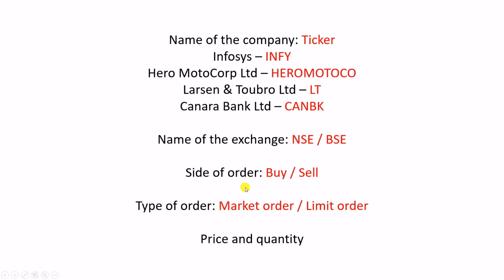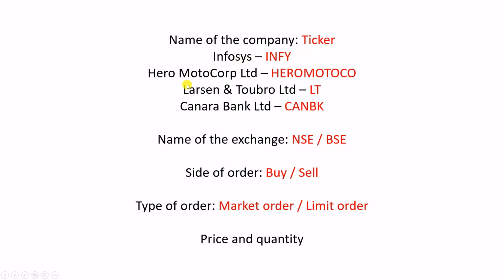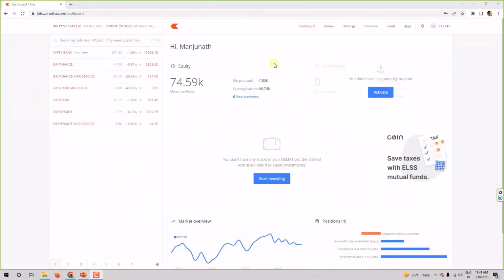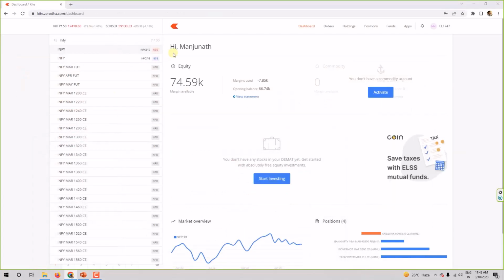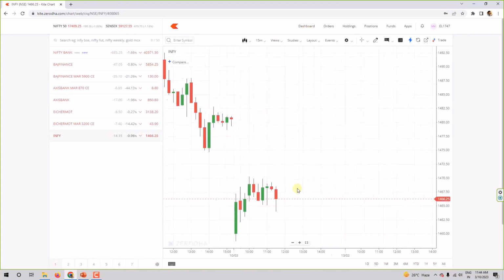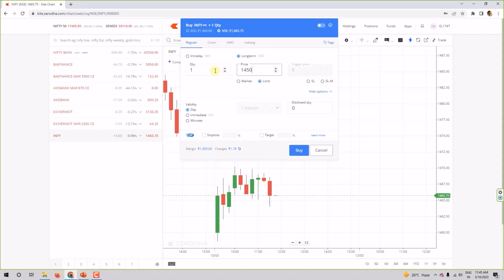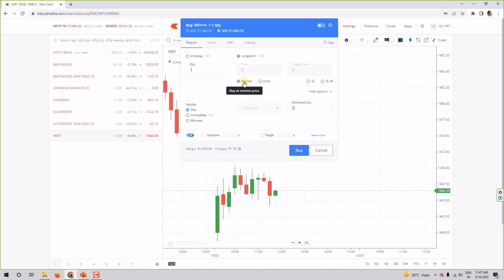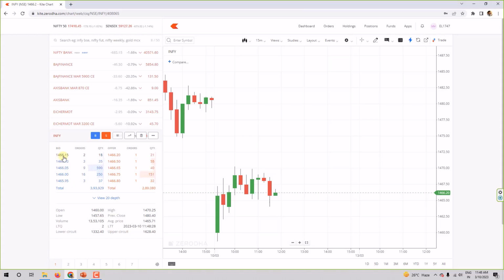Stock Market For Beginners - 15 - Order and order types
Hello everyone,

In this video, we will learn about various types of orders.

A market order is an instruction to buy or sell a security immediately at the best available market price. It ensures the swift execution of the trade but doesn't guarantee a specific price. In contrast, a limit order is a directive to buy or sell a security at a specific price or better. It remains active until the set price is reached or the order is canceled. While limit orders offer price control, they may not be immediately executed if market prices don't meet the specified level. Both market and limit orders are fundamental tools in stock trading, catering to different investor preferences.